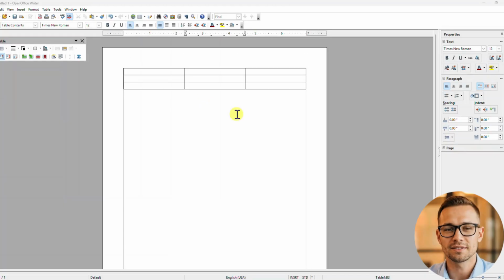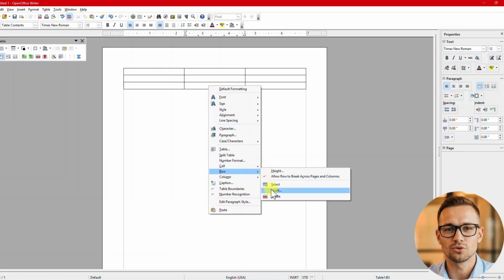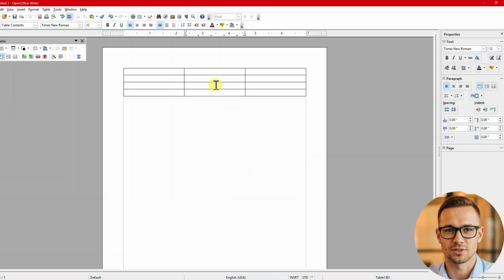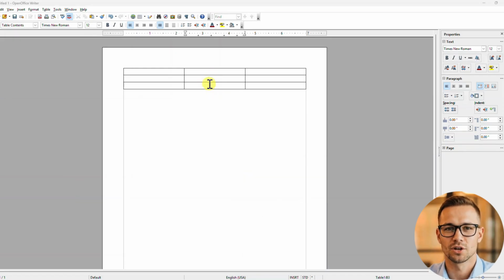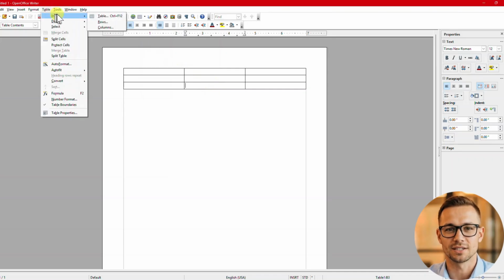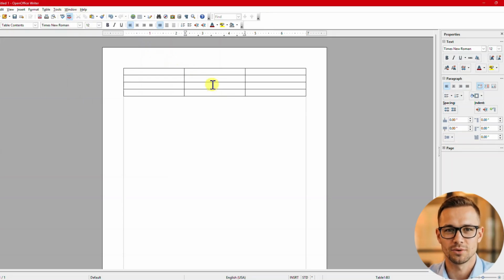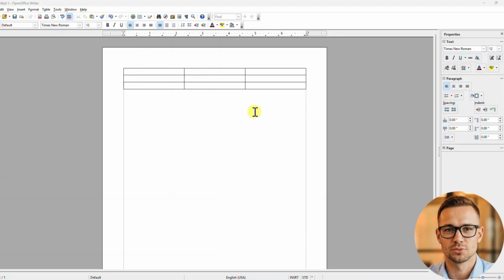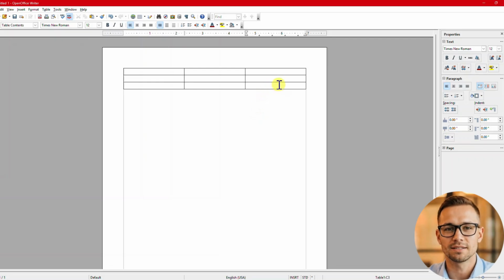Fix an “I Need More Rows” Table Problem Instantly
Need more rows in an OpenOffice Writer table, without rebuilding the whole thing? This video shows you three fast, clean ways to expand a table in seconds, so your list, schedule, or price sheet doesn’t end up cramped and chaotic.

You’ll start with the most common method, the right-click menu. If you’re working inside a table and you want a new row exactly where you need it, this is the quickest approach for most people. You’ll see how to insert a row below, and also how to insert a row above, so you’re not stuck only adding at the bottom. That one small detail saves a ton of frustration when you’re editing a table that’s already filled in.

Next, we’ll cover the top menu method using the Table menu. This is perfect if you don’t like right-click menus, or you’re on a setup where right-clicking is awkward. You’ll click inside the table, go to Table, then Insert, then Rows, and get the exact same clean result.

Then comes the fastest typing trick in Writer, Tab. If you’re actively filling in a table and you hit the last cell in the bottom-right corner, pressing Tab will automatically create a brand new row. No menus. No clicking around. Just keep typing and let the table grow as you go. It’s one of those “once you know it, you’ll never unlearn it” moves.

We’ll also show the common mistake that makes tables look messy fast: pressing Enter inside a cell. Enter adds a new line inside the same cell, it does not create a new row. If you’ve ever wondered why your table suddenly looks weird or uneven, that’s usually the reason.

Finally, you’ll learn how to add multiple rows at once. If you know you need several new rows, you don’t have to repeat the same action over and over. Select a few existing rows first, then insert rows below, and Writer will add multiple rows in one go.

By the end, you’ll know three reliable ways to add rows, when to use each one, and how to avoid the little mistake that wrecks table formatting. If you want quick OpenOffice templates and simple guides, check the resources link below, then keep going with the next tutorial.